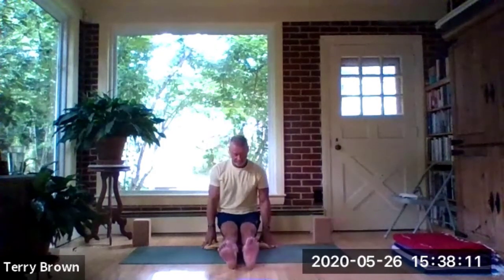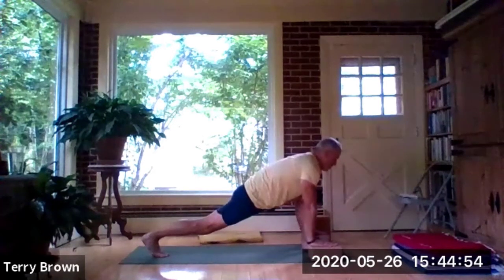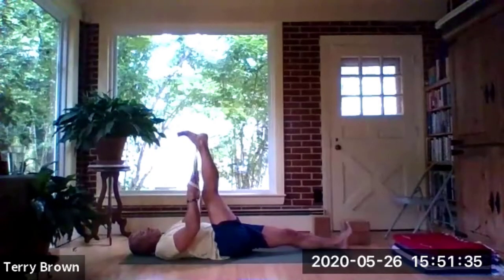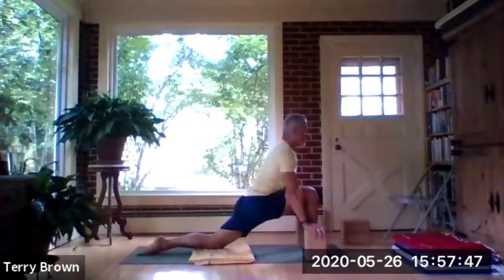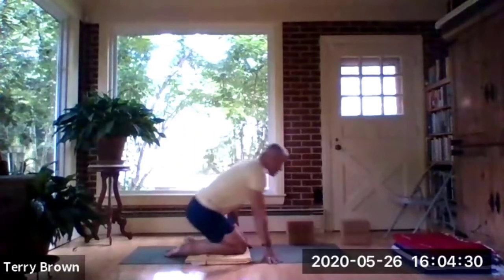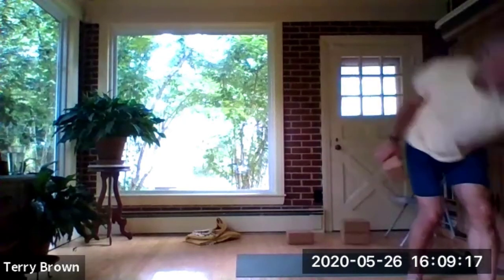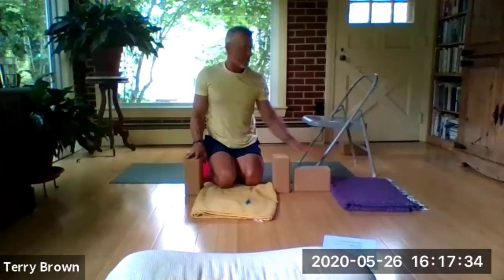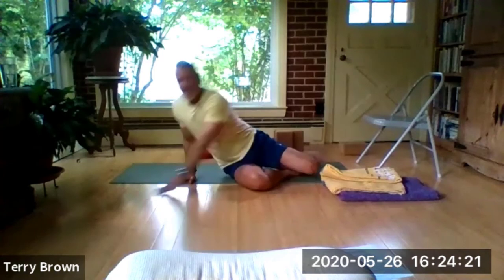General Practice with Terry Brown - May 26, 2020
In this alignment-based yoga practice, instructor Terry Brown leads you through a practice that is suitable for all levels. This practice includes postures to prepare the psoas and hamstrings for the goal pose of Hanumanasana or Monkey Pose. Variations and modifications are given!